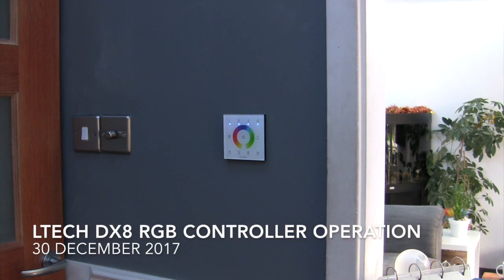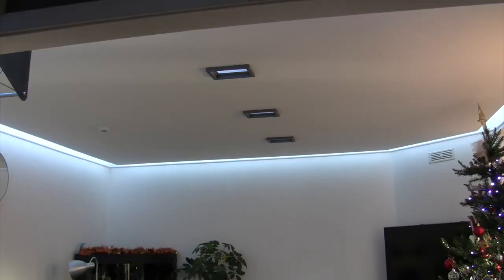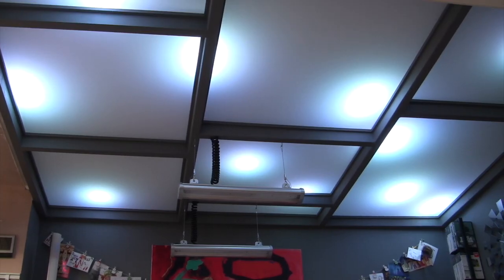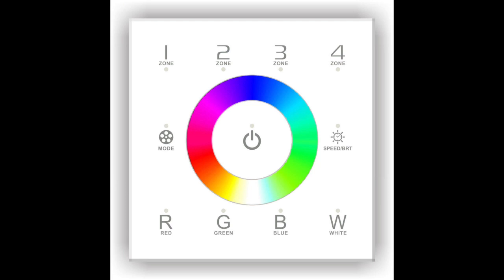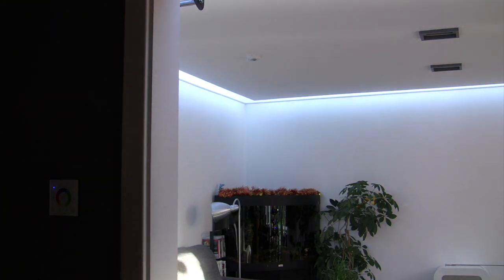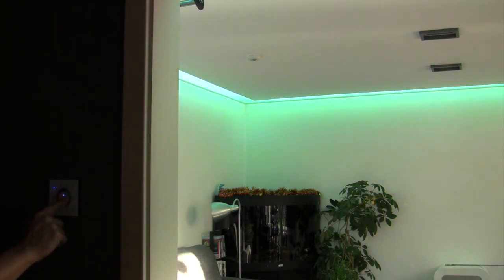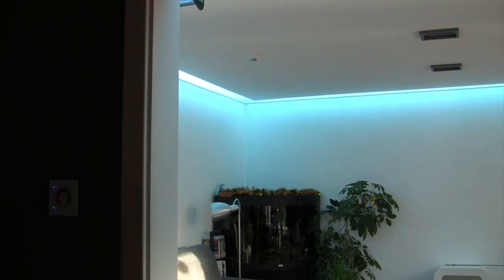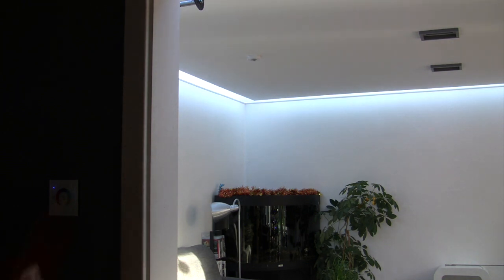LTECH DX8 RGB controller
Operation of the DX8 RGB DMX lighting controller